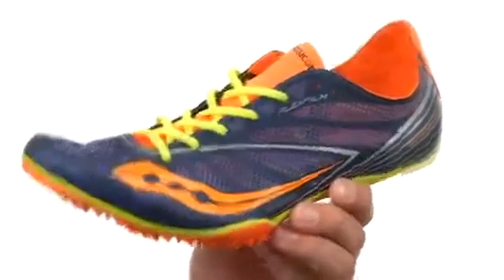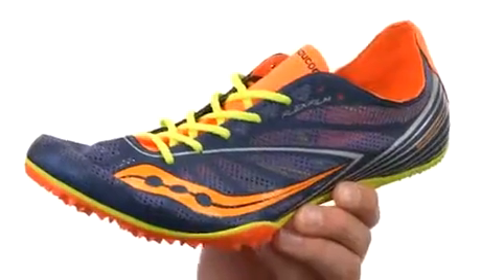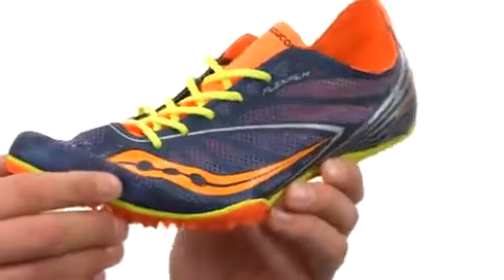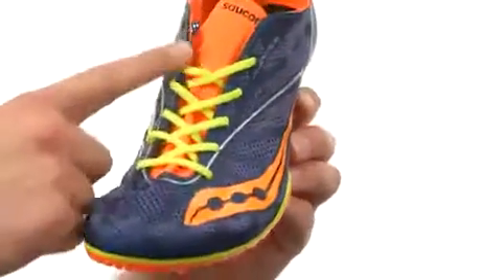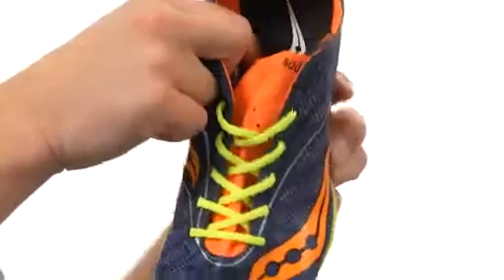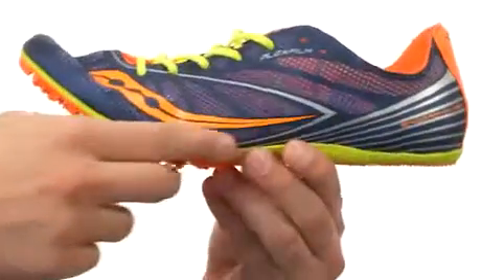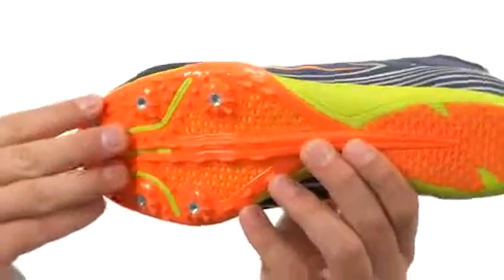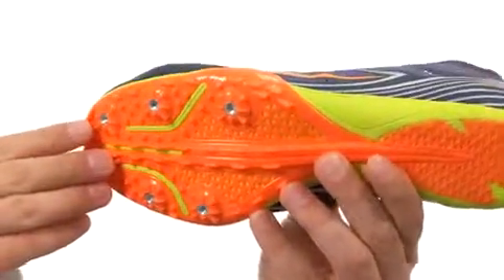Saucony Endorphin MD4 Sneaker